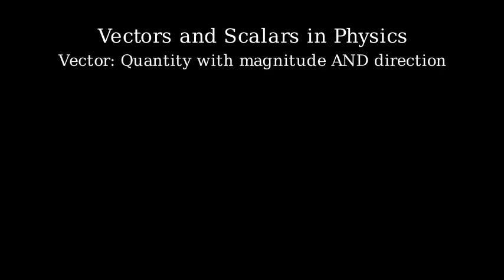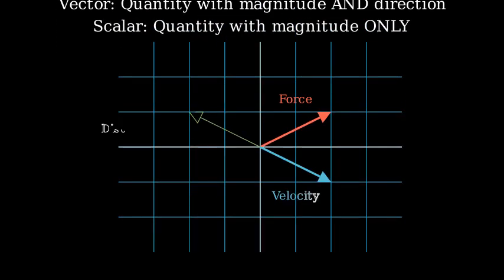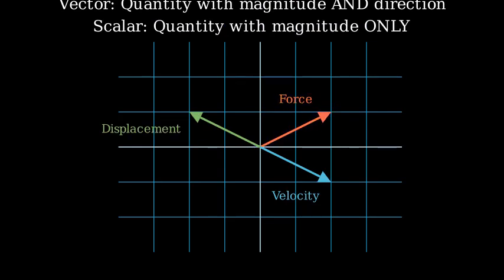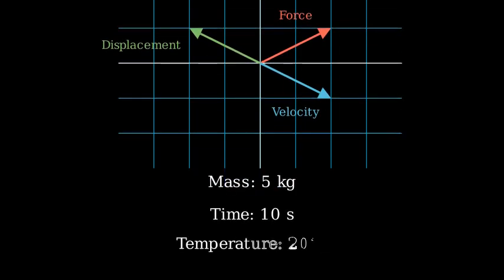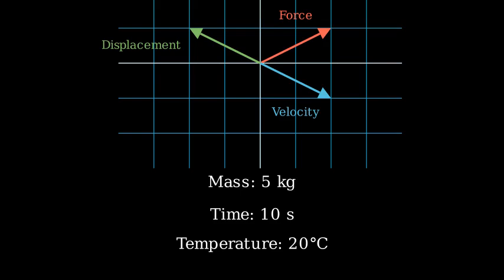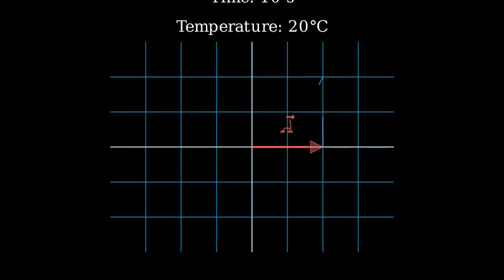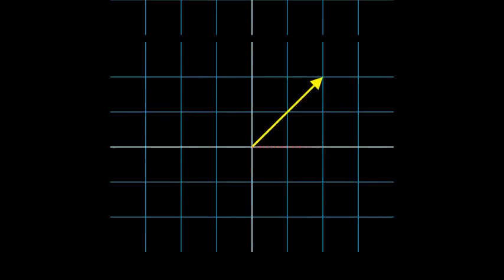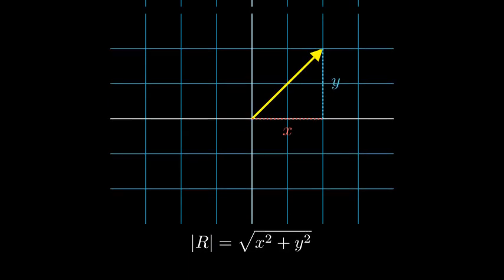Vectors and Scalars in Physics: A Beginner's Guide | Quick Math Academy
In this video, we explore the essential concepts of vectors and scalars in physics. Understanding the difference between these two types of quantities is crucial for mastering many topics in physics.

You’ll learn:

The definitions of vectors and scalars

Key differences between vectors and scalars

How to add and subtract vectors

Real-world applications of vectors and scalars

An overview of fundamental and derived SI units

Perfect for beginners or anyone looking to strengthen their understanding of physics!